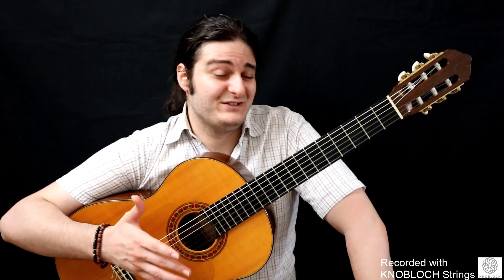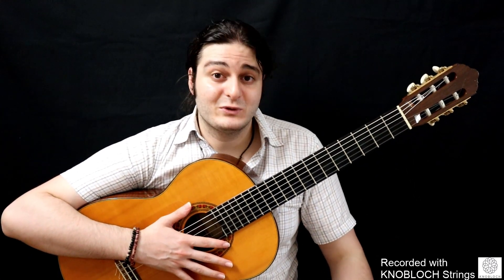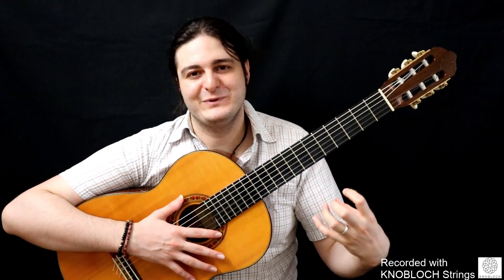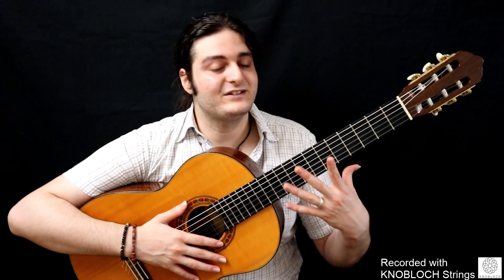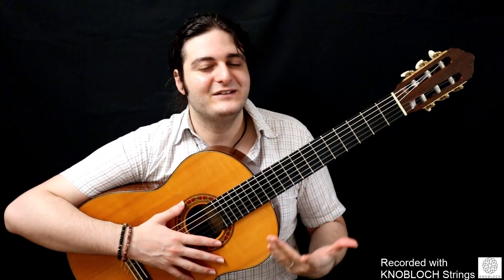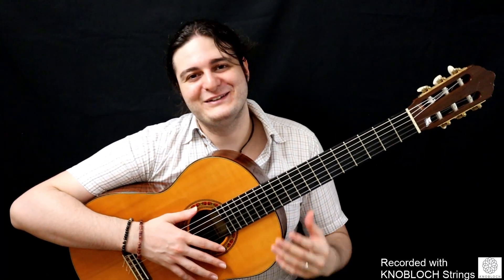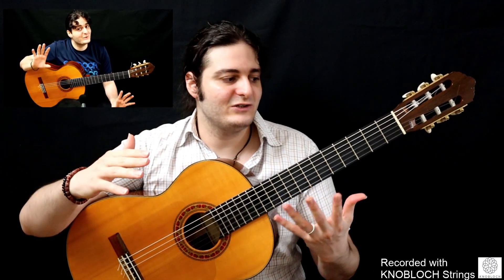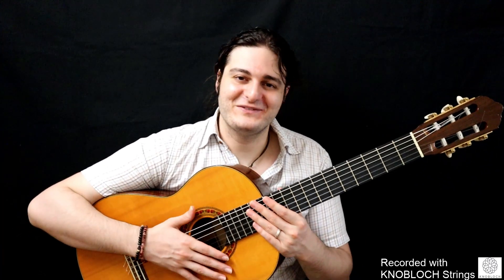PRACTICING vs PLAYING - HOW MANY HOURS A DAY SHOULD YOU PRACTICE?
In this video, I'm talking about something extremely important, a subject that is very scarce in my opinion, that is Practicing vs Playing guitar in general.

Video Contents: 👇

1- Intro Falseta "Mí Rumbita": (00:00 - 1:15)
2- Video Introduction: (1:15 - 1:27)
3- Practicing vs Playing in General: (1:27 - 2:08)
4- Why is My Practice so Short?: (2:08 - 3:16)
5- My Recommendation: (3:16 - 4:18)
6- My Courses "Monthly Programs" on Patreon to "End": (4:18 - 5:28)

When we say, I "Practice" 2 hours a day, or 3 hours a day, or in some cases I've heard 6-8 hours a day! What does that mean exactly? What do you really do during this time? We have so much to cover ESPECIALLY in Flamenco Guitar.

It's very important to know how to divide your practice equally and use your time efficiently. You can practice properly for only 1 hour a day, and improving more than if you just "play" or "fool around" with the guitar for 8 hours a day. Please keep this in mind!

I hope this video helps you understand a little bit more about that, and that now you can use your (just 1 hour a day for example) much more efficiently, just like I do!

It's highly recommended if you decide to join any of my programs, to do it early in the month rather than later.

My warmest regards, and stay safe!
Luciano

- Played on a LESTER DEVOE 1990 (Negra)

- Recorded with: KNOBLOCH STRINGS